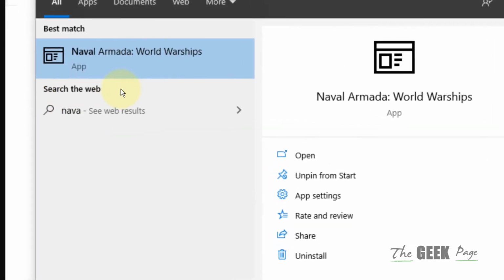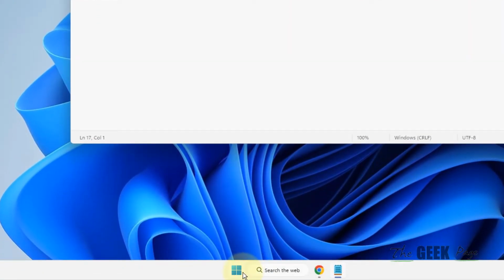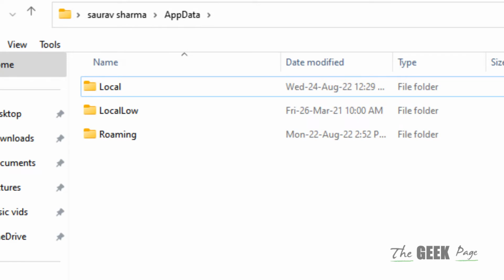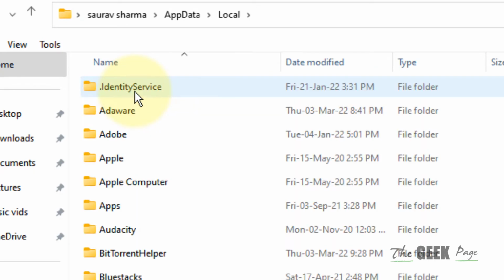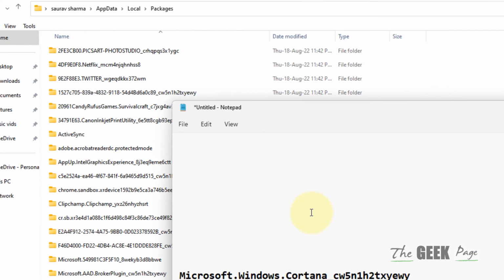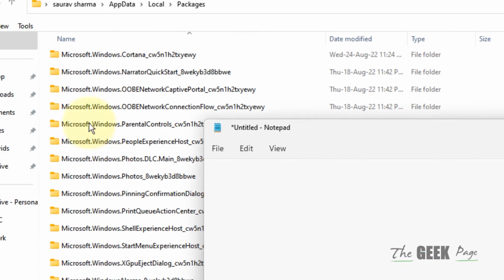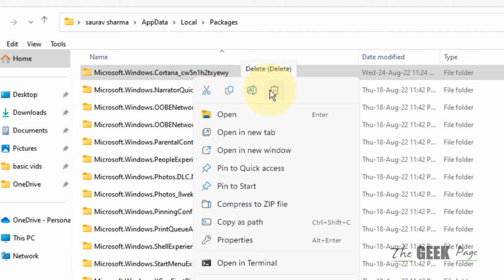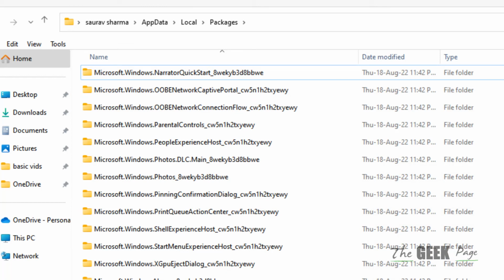Uninstalled app still showing Windows 10 search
Microsoft.Windows.Cortana_cw5n1h2txyewy